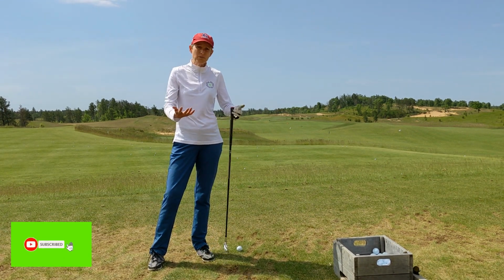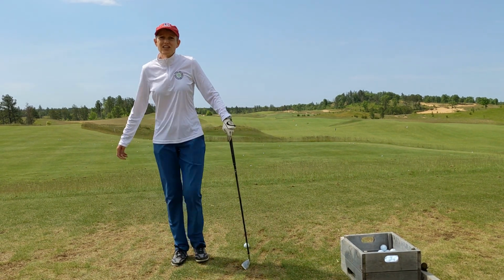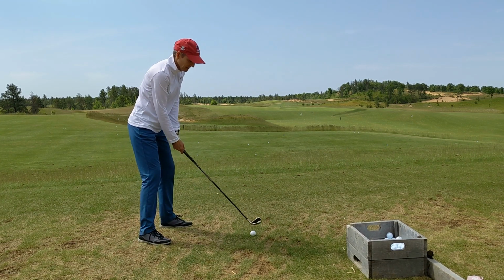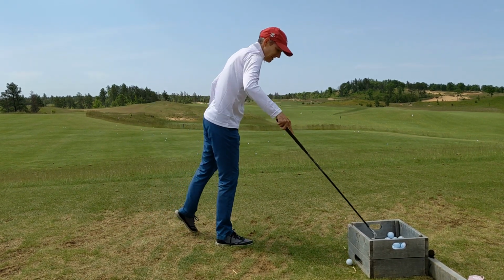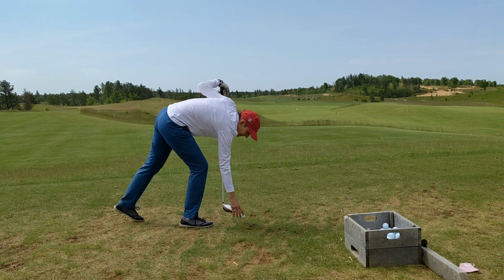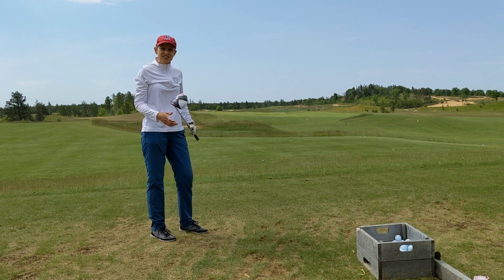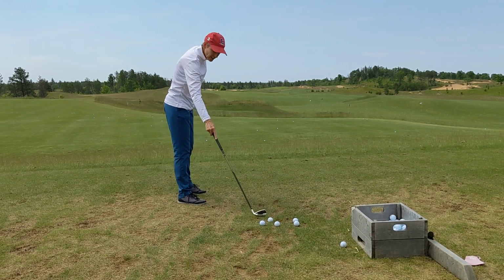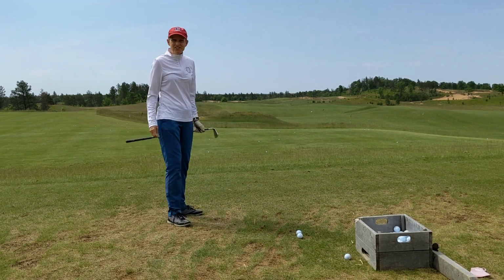Best preparation for the first tee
Best preparation for the first tee. How should you prepare for the first tee. How many balls should you hit on the range? What clubs should you warm up before playing? What should your swing thoughts be before you go and play? In this video I walk you through a simple pre-round warm up to get you ready for the golf course.
Sue Shapcott, PhD, PGA GB&I